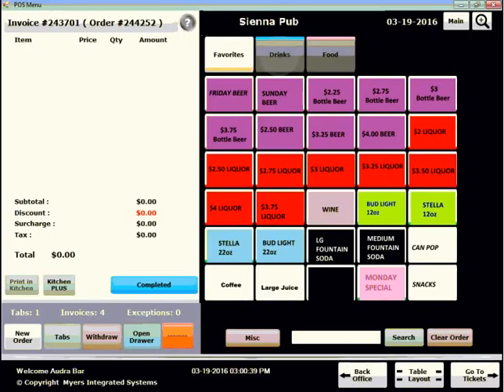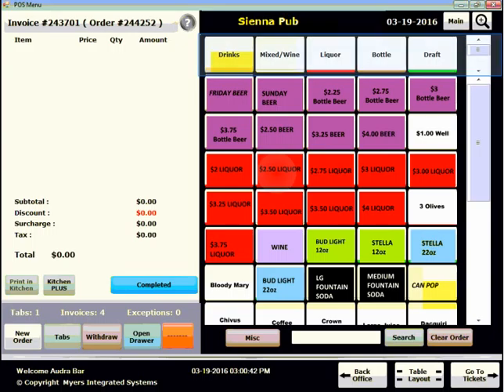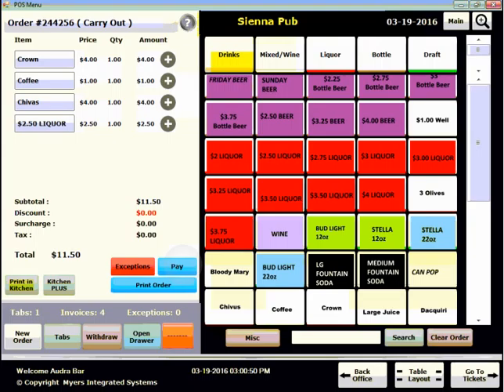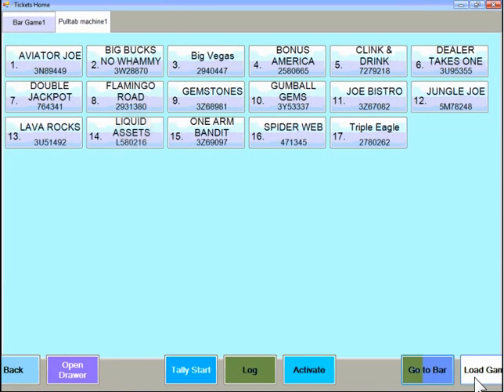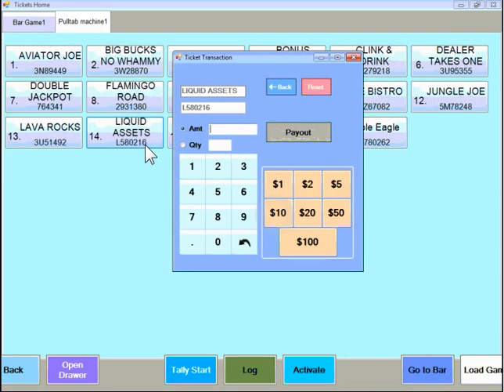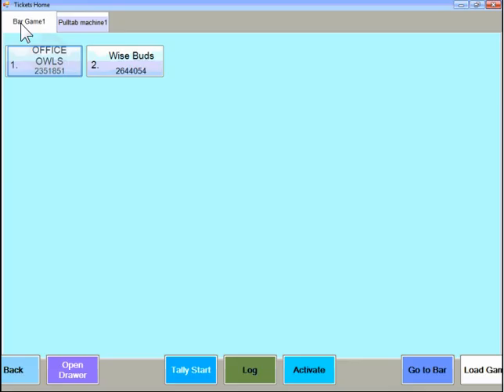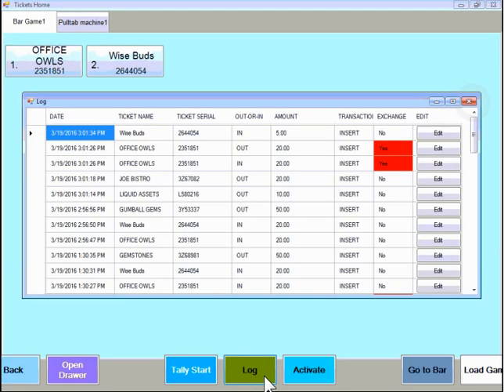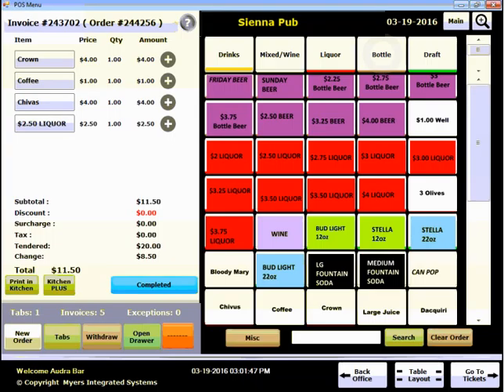Sienna POS Ticket System Bartender enter POS and Ticket sales Version 2.025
High Level overview Bartender entering activity into the Sienna POS Ticket System Version 2.